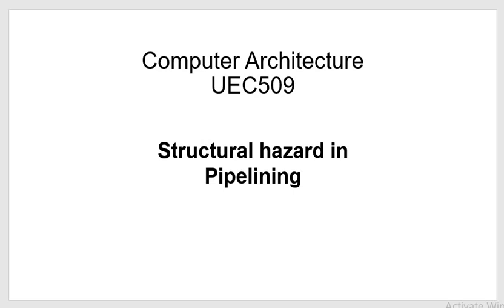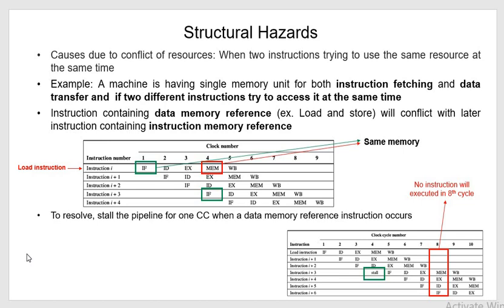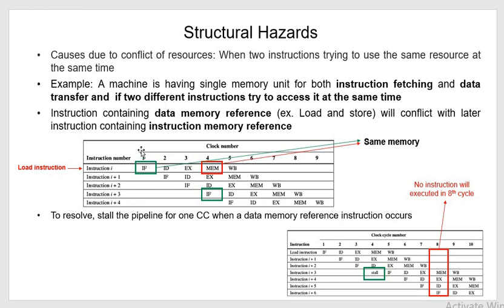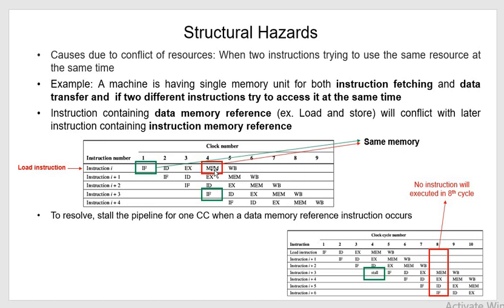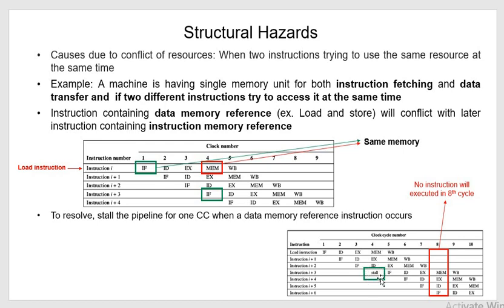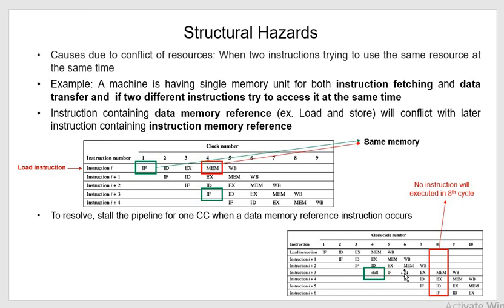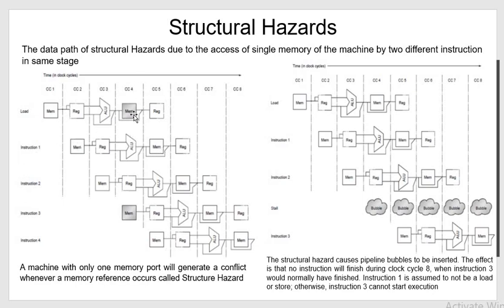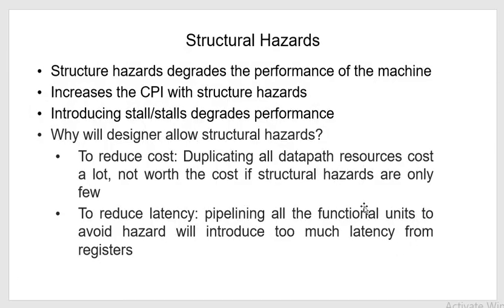Structural hazard | Computer Architecture UEC509